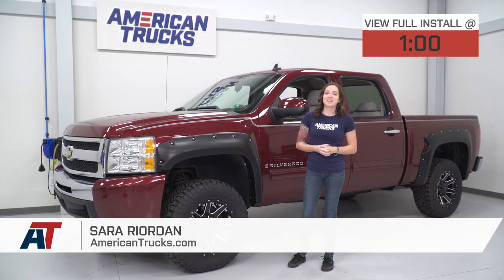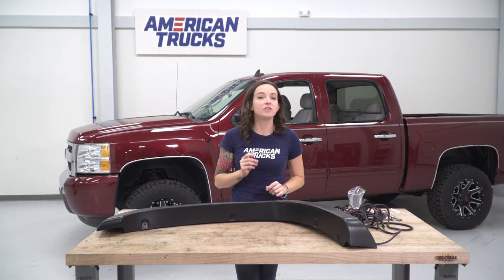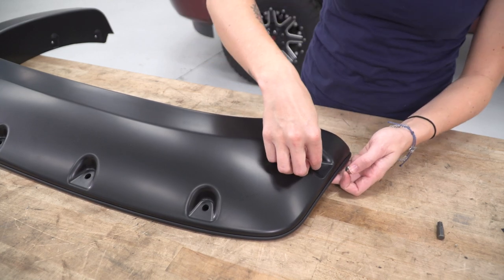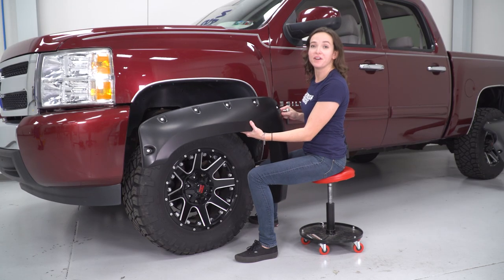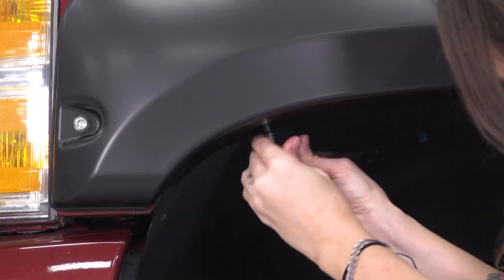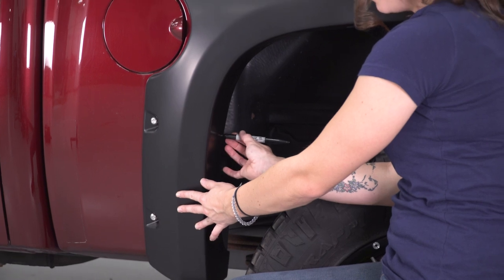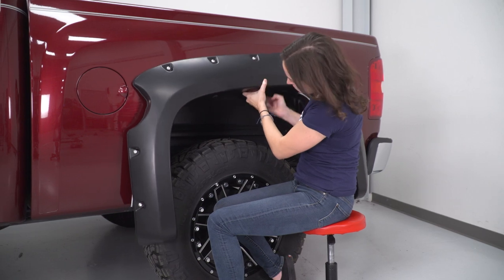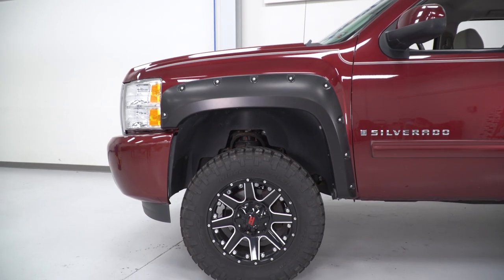2007-2013 Silverado & Sierra 1500 RedRock 4x4 Pocket Style Fender Flares Review & Install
Extra Protection. A must have upgrade for any Chevrolet Silverado that spends its time out on the trail or at the work site is a set of RedRock 4x4 Pocket Style Fender Flares. These Fender Flares will give you the extra protection you need to guard your Silverado's body and paint from the stones and debris that get kicked up from your tires. These great looking RedRock 4x4 Pocket Style Fender Flares feature a wide pocket design that will enhance your 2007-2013 Chevrolet Silverado's aggressive appearance. Best of all, the wider width will provide you with the additional tire coverage needed when you go to install an oversized set of wheels and tires.

Durable PP Construction. RedRock 4x4 manufactures their Pocket Style Fender Flares from an OEM quality polypropylene (PP) material. PP is known for its light weight, superior durability and impact resistance making it the ideal material for use on and off road. RedRock 4x4 then completes their Fender Flares in an smooth, matte black finish that matches your Silverado's existing factory trim.

Paintable Matte Black Finish. Completed in a matte black finish straight out of the box, these RedRock 4x4 Fender Flares can be installed as is for a great aggressive look. However, if you're not a fan of the black finish, these Fender Flares can be painted to match your 's exterior color scheme, the choice is up to you.

Bolt-On Installation. These RedRock 4x4 Fender Flares are designed to install using the factory mounting points and include all of the necessary hardware needed for a straight forward installation. Minimal drilling is required fit to ensure a perfect fit on your Silverado, but no additional modifications to the body of your truck is necessary.

Application. This set of four RedRock 4x4 Pocket Style Fender Flares are designed to fit the 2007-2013 Chevrolet Silverado 1500 models equipped with a Short, Standard or Long Box - please select your application from the options listed. Not Compatible with the 2007 Silverado 1500 Classic Models.

0:00 Intro
1:00 Tools Needed
1:13 Install